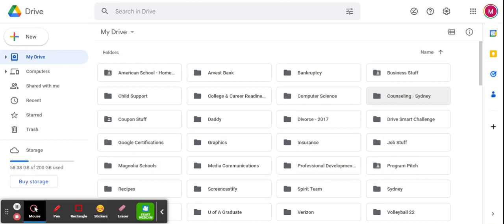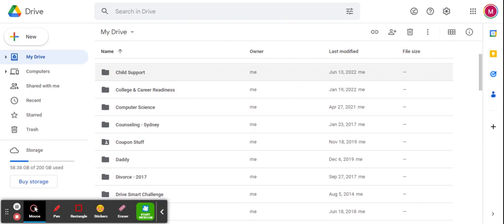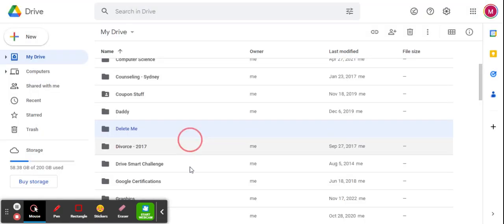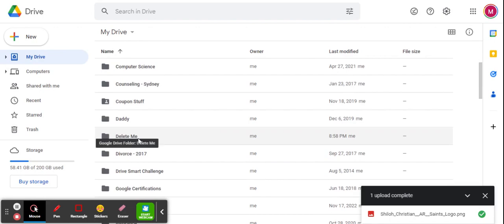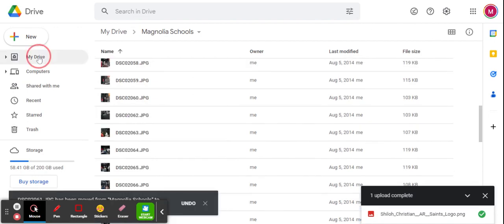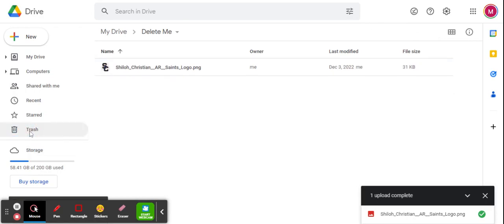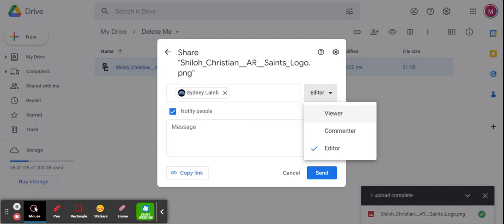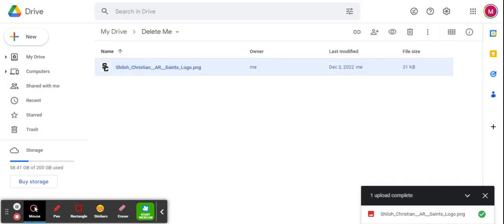Google Drive Tutorial